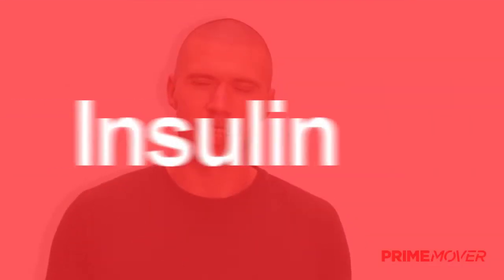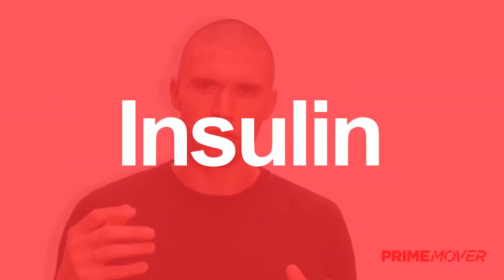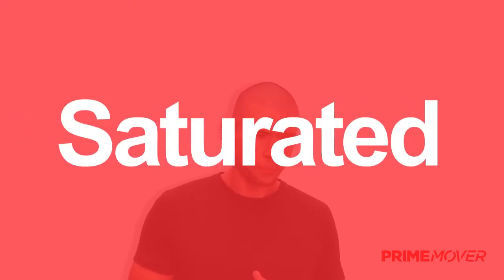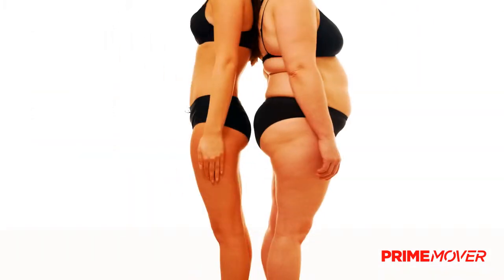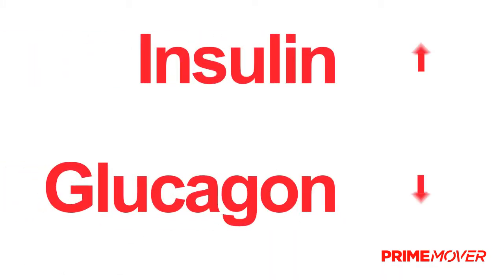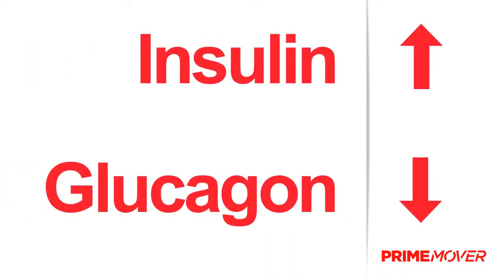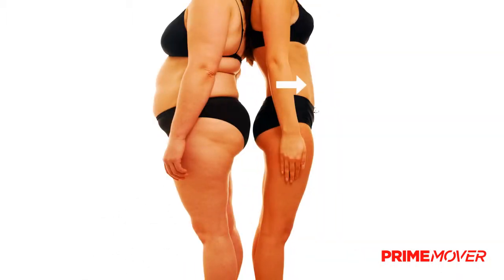Prime Mover - The Fat Burning Hormone Guide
This video is an hlangfolio Production.